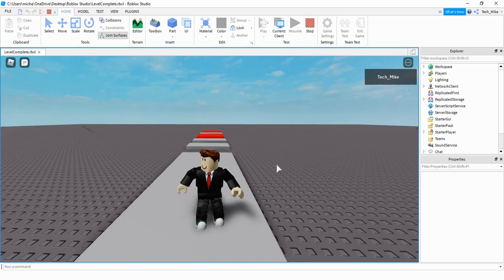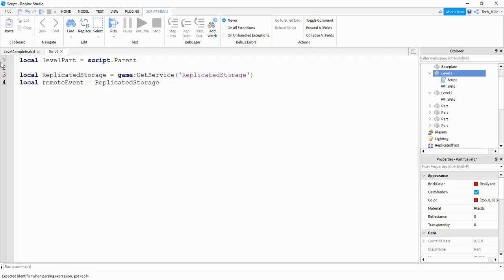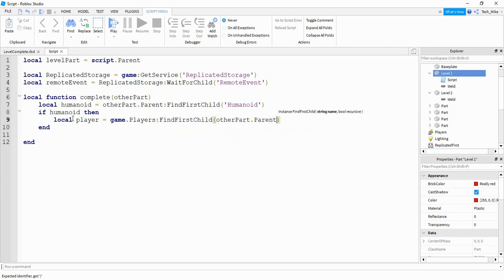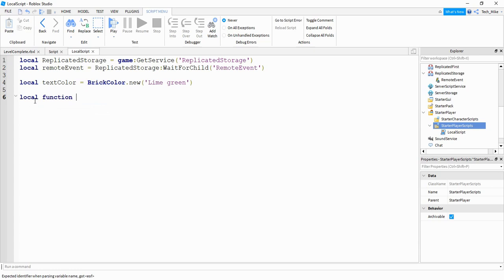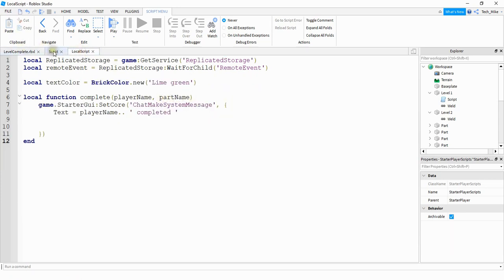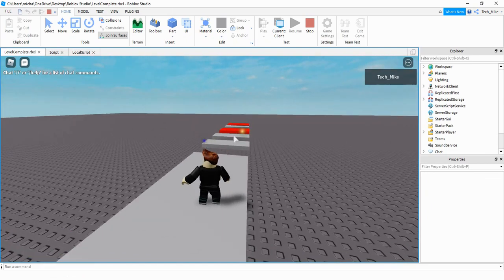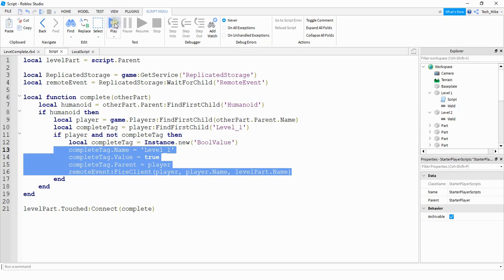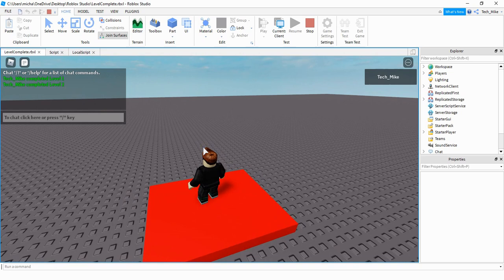Roblox Studio Tutorial: Level Complete Chat Message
In this video I show you how to send a message through the chat system when a player has complete part of your game in Roblox Studio! This video shows you how to use this for an obby course, but it can be modified for other game types and situations!